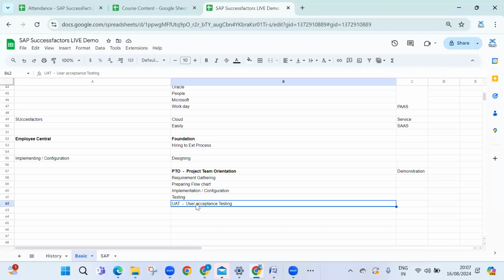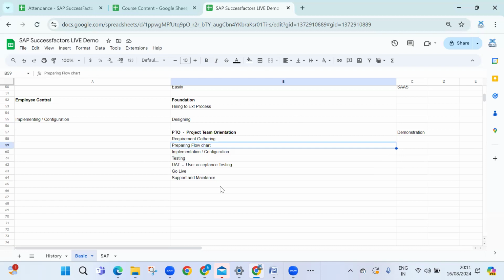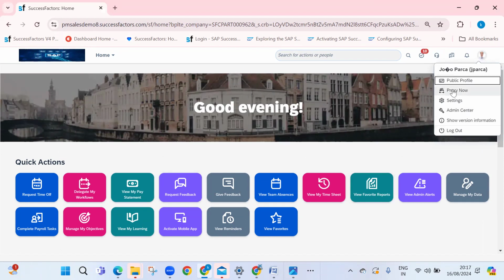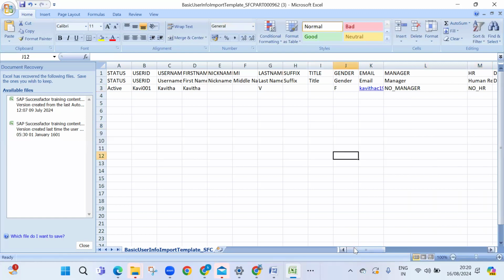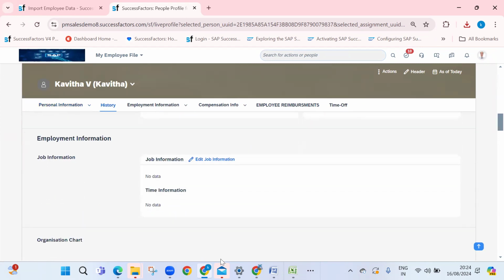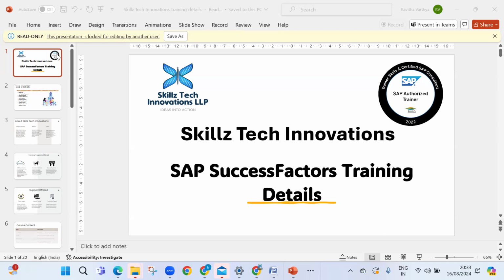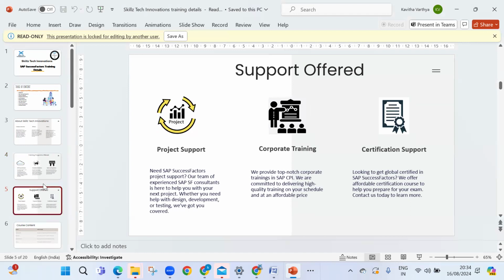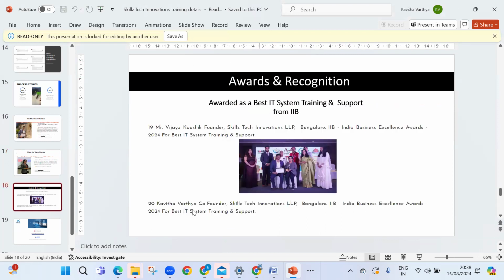Comprehensive SAP SuccessFactors Employee Central Demo: Exploring Key Features, Part 2 sap-Aug 2024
SAP SuccessFactors Employee Central | Comprehensive Overview & Demo

Welcome to our in-depth demo of SAP SuccessFactors Employee Central, the heart of the SAP SuccessFactors HCM suite. This video provides a complete walkthrough of the Employee Central module, highlighting its key features and functionalities designed to streamline and enhance your HR processes.

In this demo, you'll learn about:

Employee Data Management: How to effectively manage and maintain employee records with ease.
Organizational Management: Structuring your workforce for optimal efficiency.

Whether you're an HR professional, a manager, or someone exploring SAP SuccessFactors for your organization, this demo will give you a solid understanding of how Employee Central can empower your HR team and improve employee engagement.